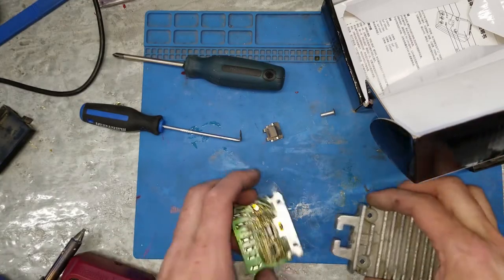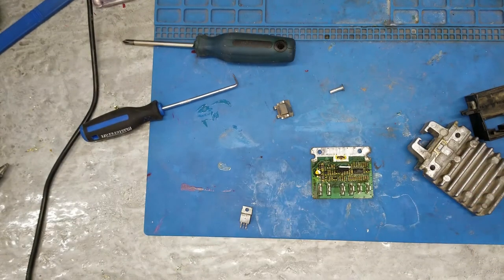Repair Chrysler 300 Heater Control Display and Blower Resistor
This Chrysler 300 came in with fun heater problems - the heater control's display didn't work and the blower itself was iffy. Not what you want in cold Canadian winters.

The solution is a bunch of picky soldering of loose components but if you have a little patience and a steady hand it's doable.